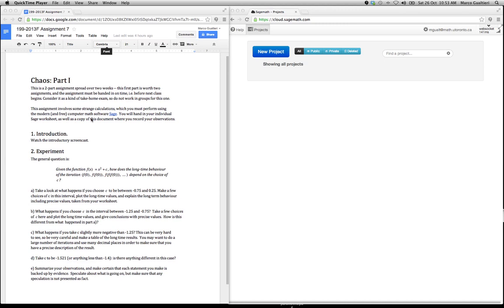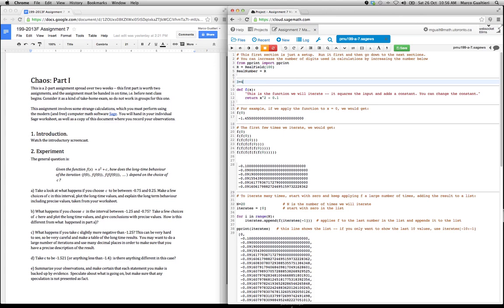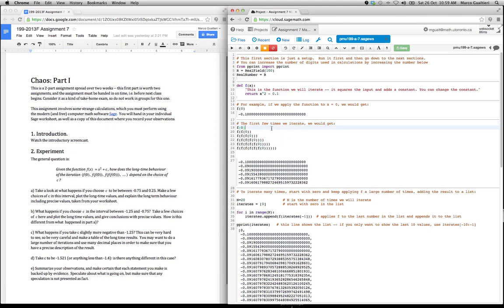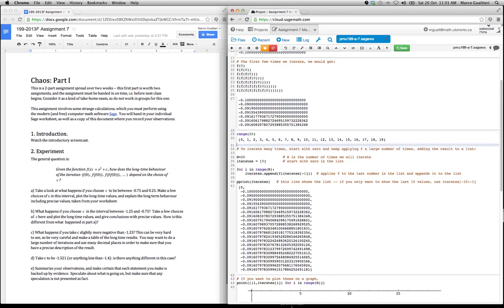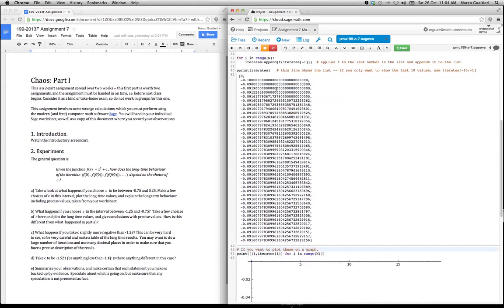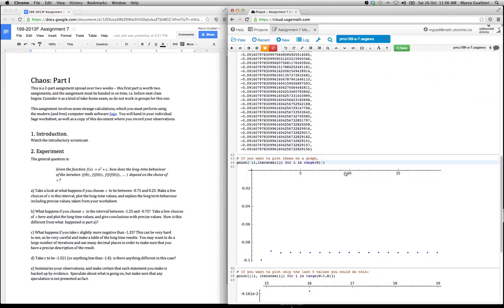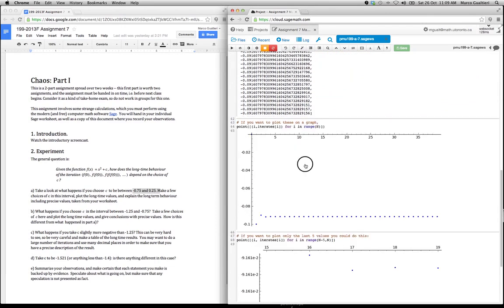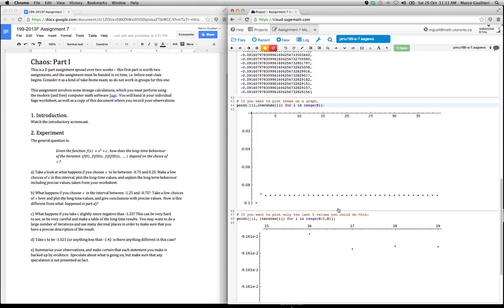PMU199-2013 Assignment 7 Screencast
introduction to assignment 7.
Near the beginning I say "make it private" when I really mean public.